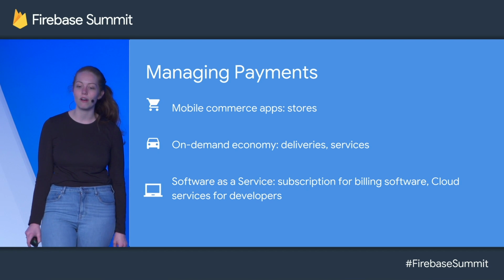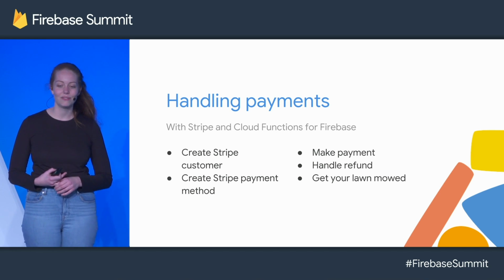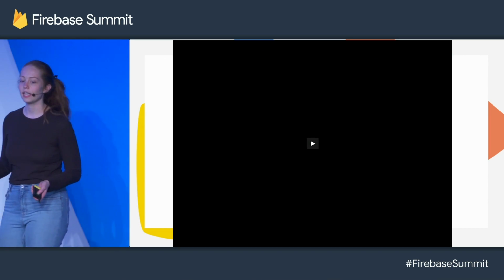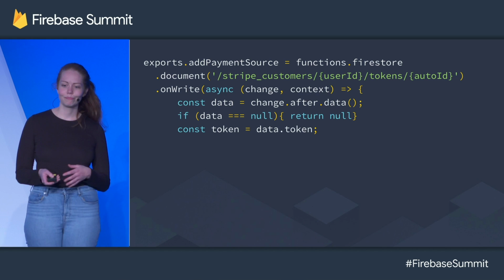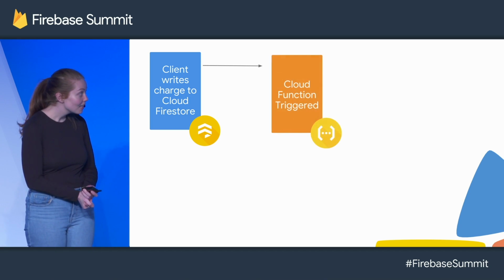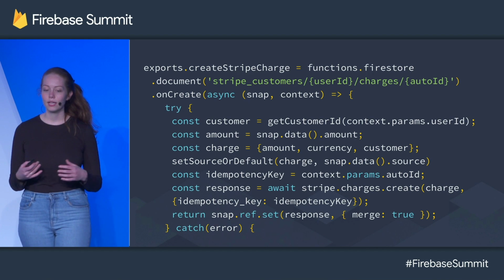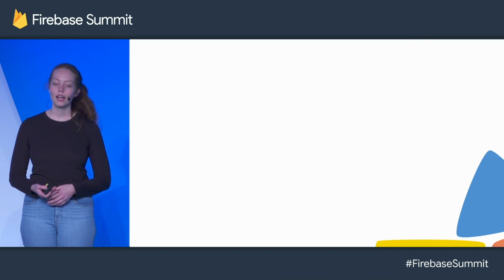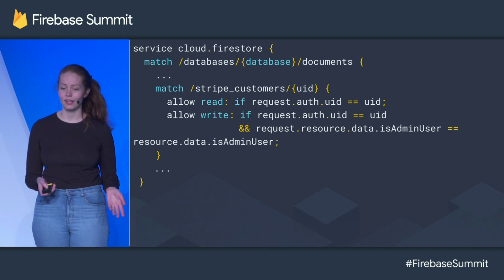Go serverless: manage payments in your apps (Firebase Summit 2018)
You've built this great app. Now all that is left is handling the payments. And your app is supposed to go live in less than a week. Processing payments can be difficult, but with serverless integrations it doesn't have to be.  With Firebase you get the power of Google Cloud Platform and the flexibility to integrate with other backend infrastructure and 3rd party services. In this talk, we'll walk you through how to manage payments in your app by using Stripe through Cloud Functions for Firebase. We'll discuss common solutions for payment management, including refunds and security.

Check out the code for Firestore, Functions, and Stripe in the functions samples repository

Learn more about securing your app by checking out Mike and Todd's talk

Go serverless: Manage Payments in your Apps with Cloud Functions for Firebase article

Presented by: Susan Goldblatt

Give us your feedback in the comments below and help shape the future of Firebase.

FirebaseSummit event: Firebase Summit 2018; re_ty: Publish; product: Firebase - Cloud Functions, Firebase - Cloud Firestore; fullname: Susan Goldblatt;